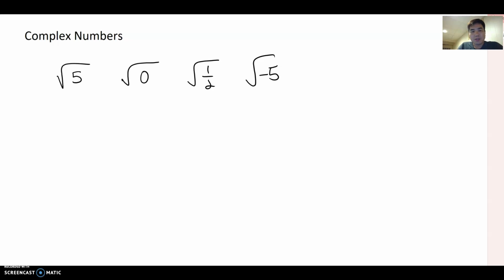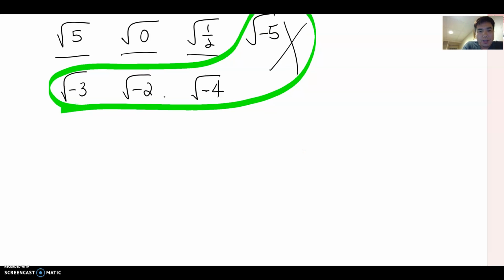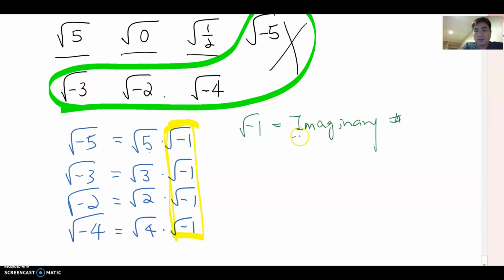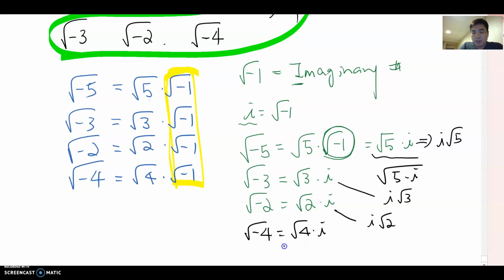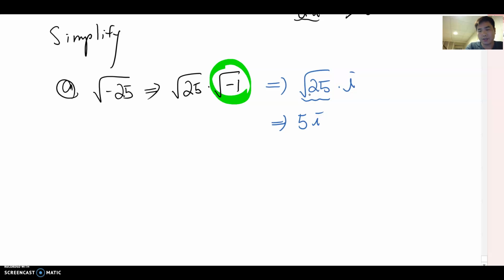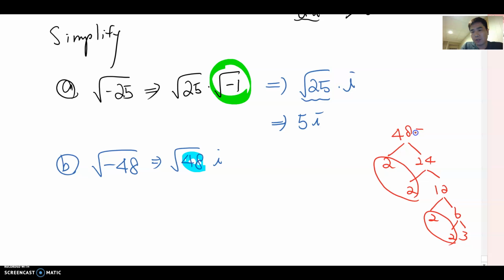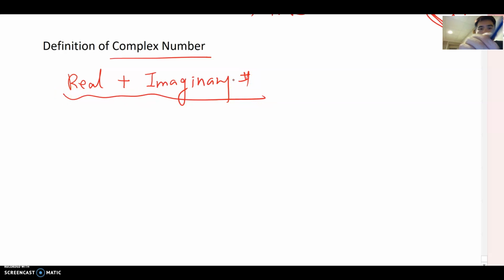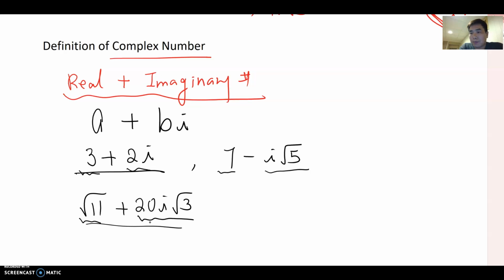Definie imaginary number and complex number